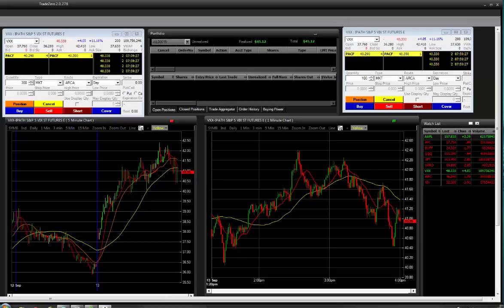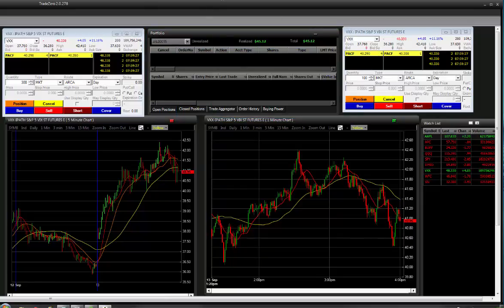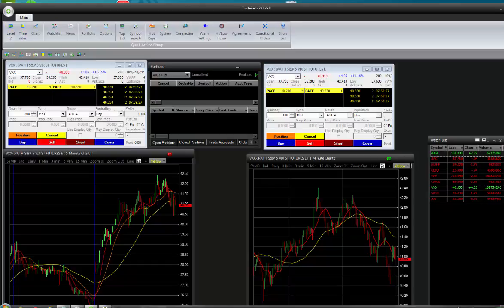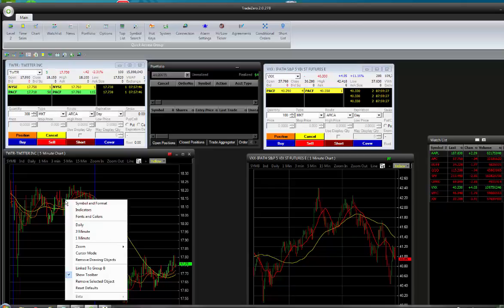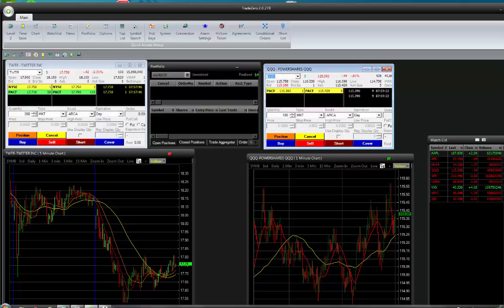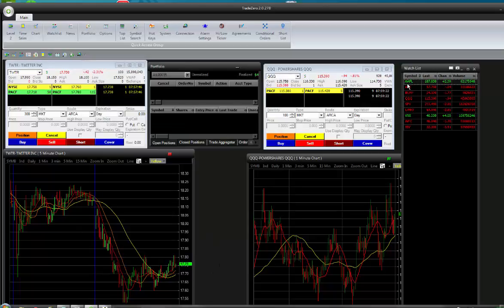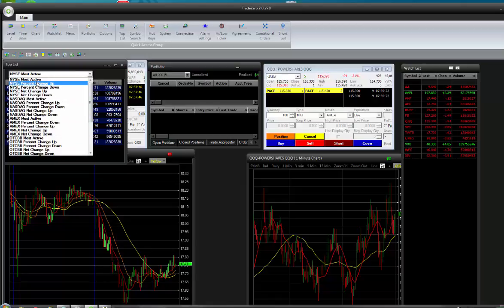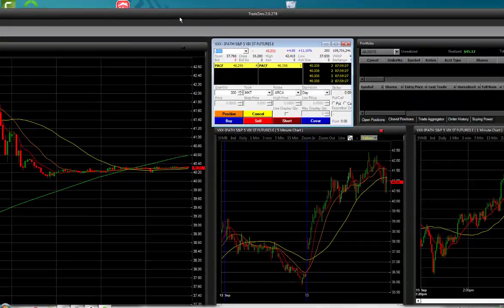Affinity Trading - TradeZero Customization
This video will cover how to customize your TradeZero software so each time you use the software it looks and works how you want it to.